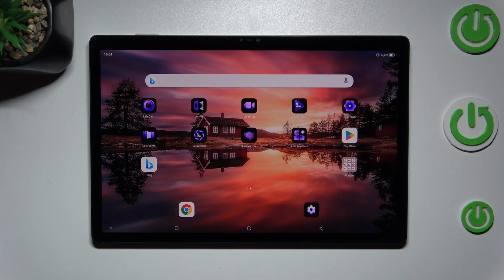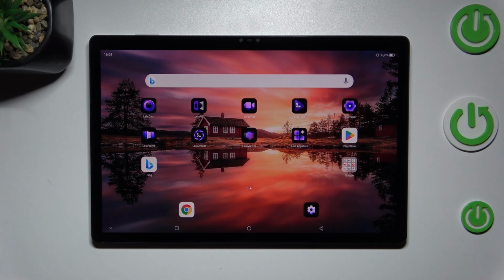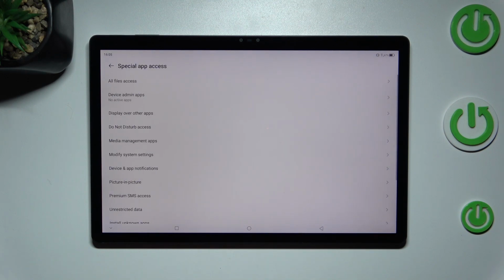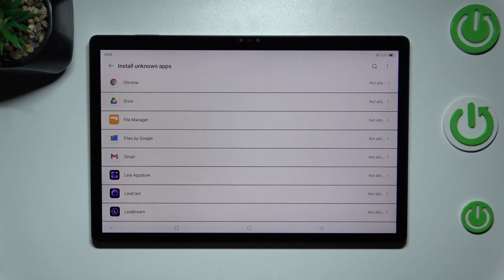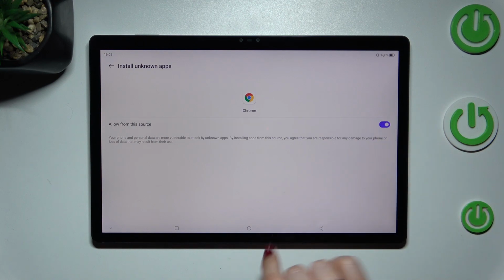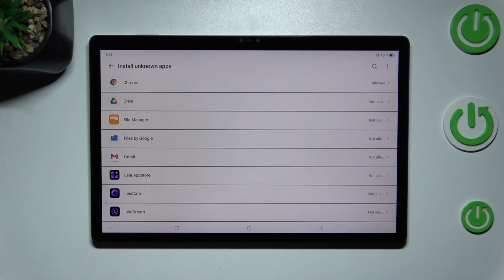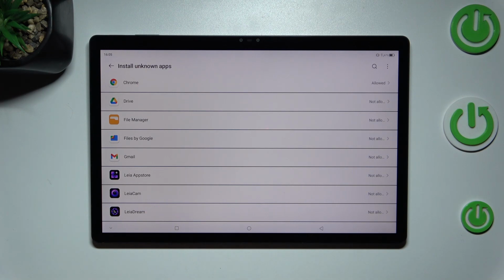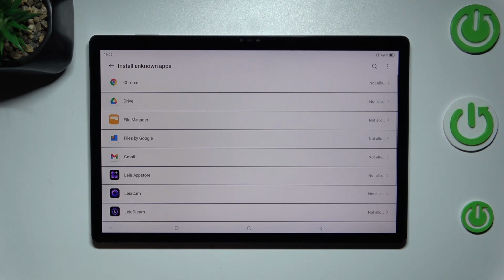How To Allow Unknown Sources On NUBIA Pad 3D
Enabling the installation of apps from unknown sources on your Nubia Pad 3D allows you to install applications that are not available on the Google Play Store or are from sources other than the official app store. In this tutorial, we'll guide you through the steps to allow unknown sources on your Nubia Pad 3D, giving you more flexibility in installing apps from various sources.

What are unknown sources, and why might a user want to enable them on their Nubia Pad 3D?
What risks are associated with allowing unknown sources, and how can users mitigate these risks?
Can you outline the step-by-step process for allowing unknown sources on the Nubia Pad 3D?
Are there any warnings or notifications that users should be aware of when enabling unknown sources?
How do users ensure that unknown sources are enabled correctly on their Nubia Pad 3D?
What precautions should users take when installing apps from unknown sources to protect their device and data?